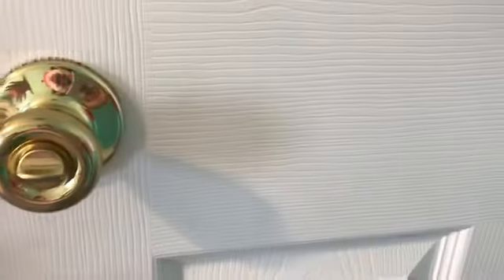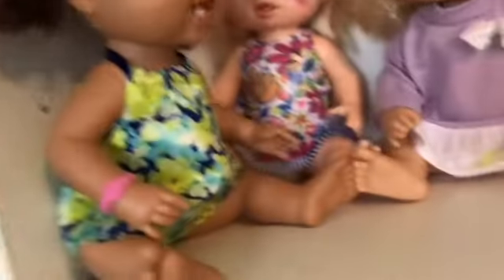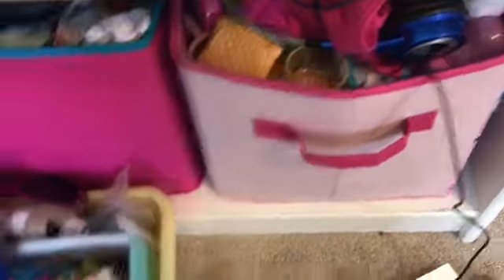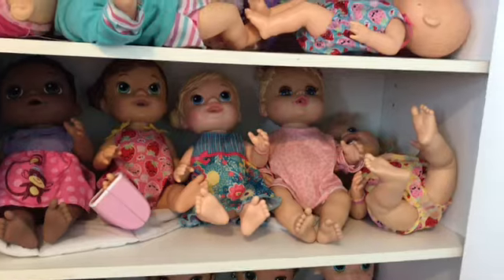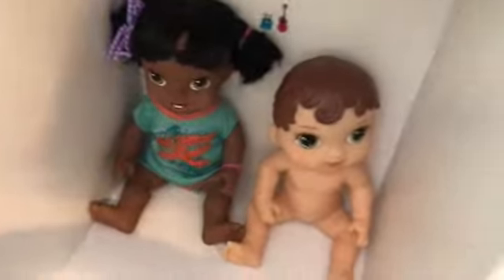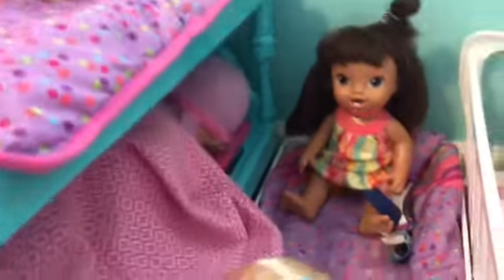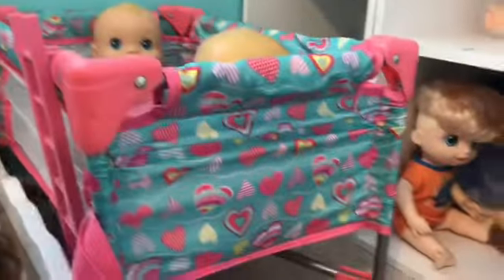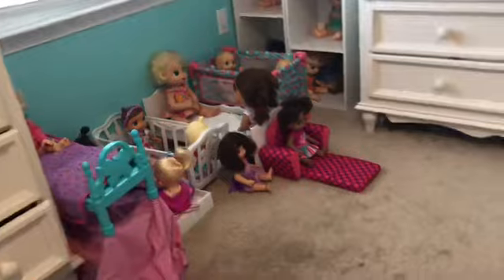Baby alive nursery tour!